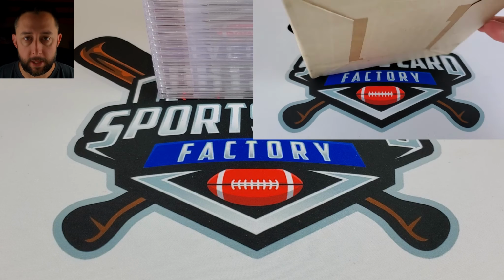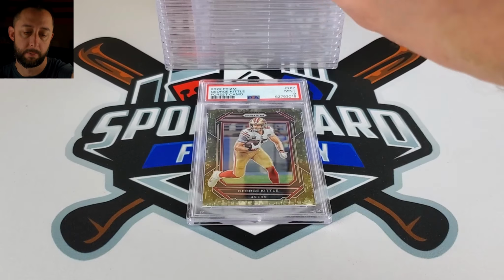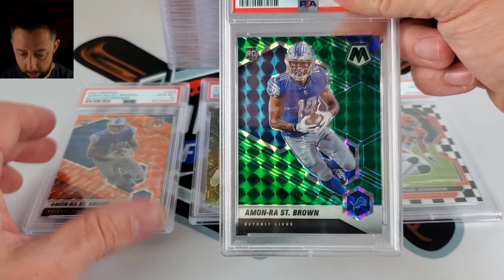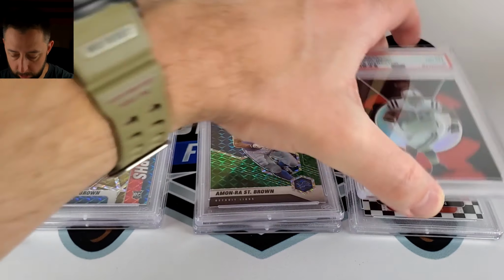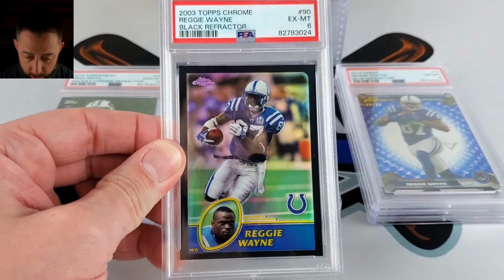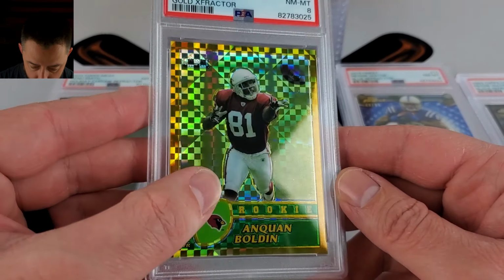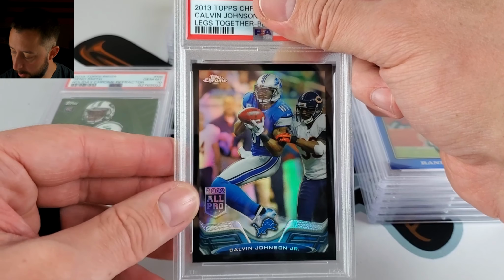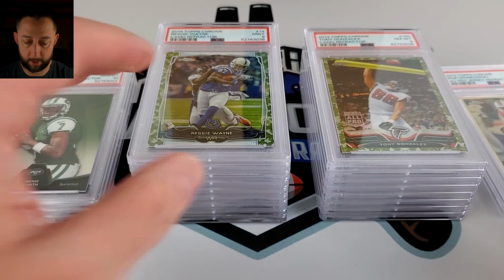PSA Blind Reveal 22 Card Submission Return NFL Special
Blind reveal of a sports card submission through PSA for either my personal collection, to sell on the eBay store or be long-term investment holds.

Please if you'd like to give the video a thumbs up, a comment or interested in hitting that subscribe button as it helps the channel to continue creating entertaining new videos!